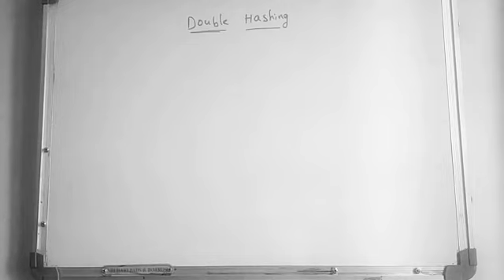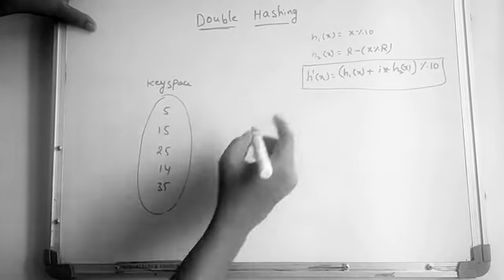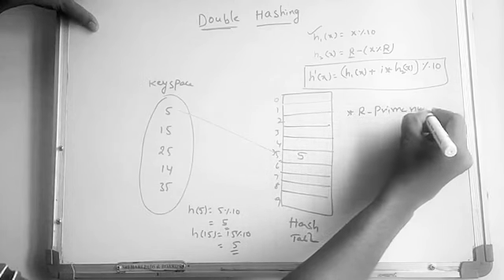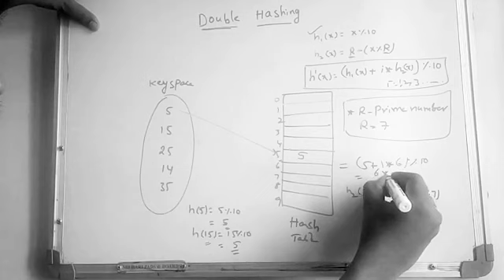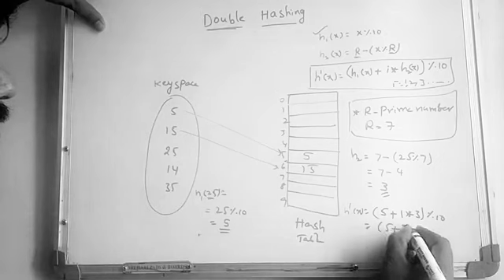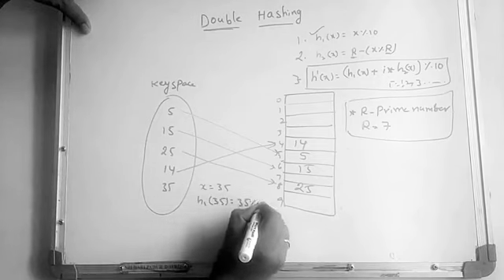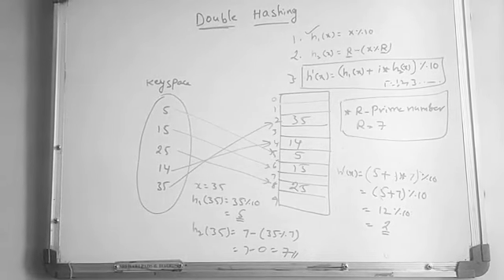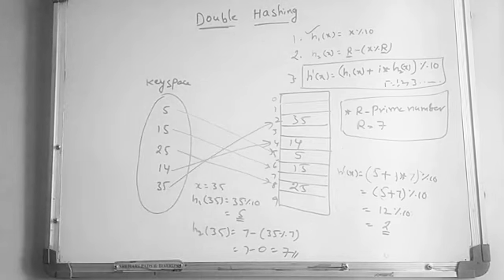Hashing-Double hashing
Closed hashing or open addressing